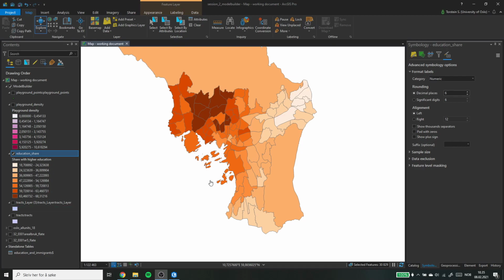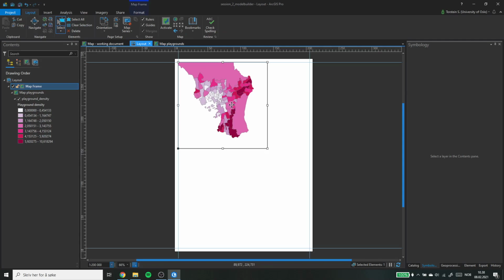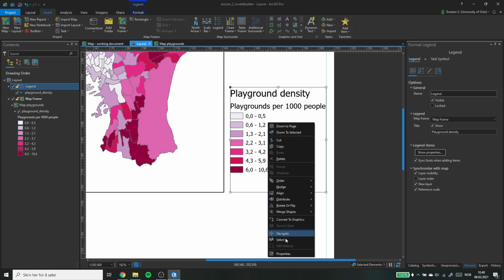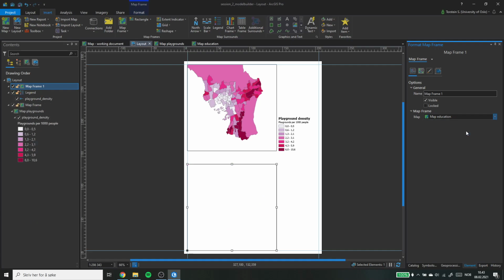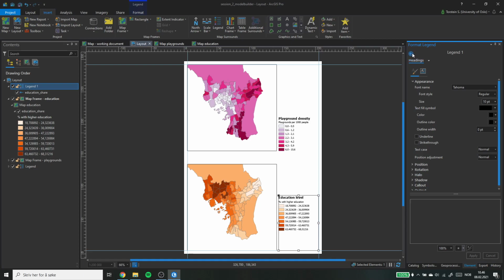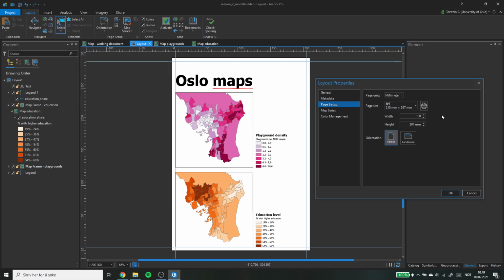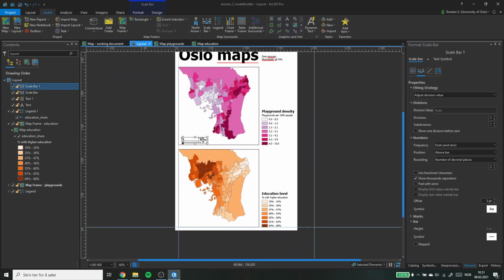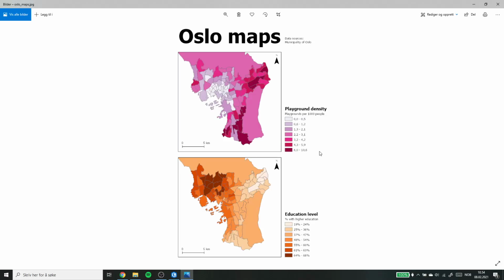ArcGIS Pro: Make and export a layout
A brief walkthrough of how to turn maps into a final product with the layout system in ArcGIS Pro. The layout includes two maps that have identical size, center, and scale.

0:00 Intro
0:26 Insert layout
0:38 Add guidelines
1:25 Add map to layout
2:14 Change scale and center
2:44 Add legend
3:40 Adjust legend
4:40 Reduce number of decimals
6:24 Add second map to layout
8:08 Same scale and center in both maps
10:50 Add percentage sign
12:08 Add title
13:45 Add text box
14:26 Add scale bar
16:31 Add north arrow
17:25 Export as jpg file